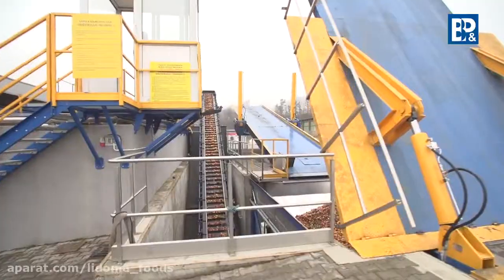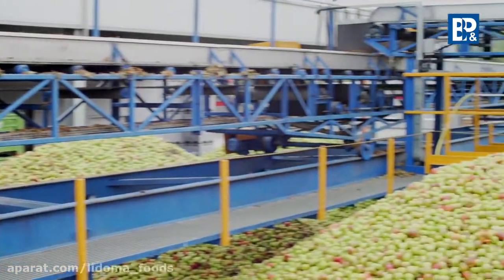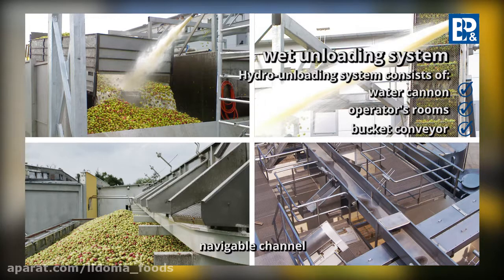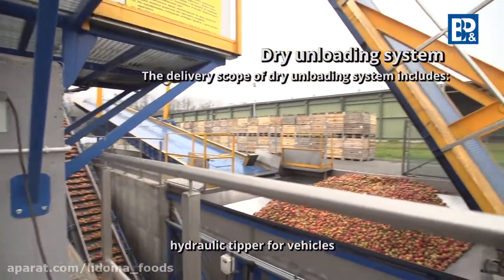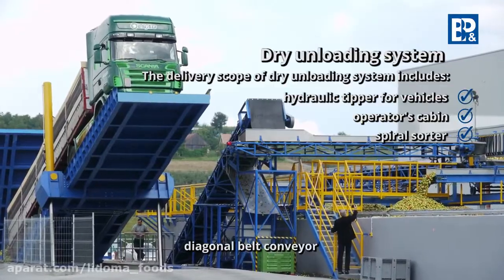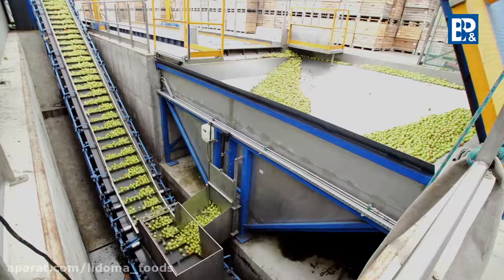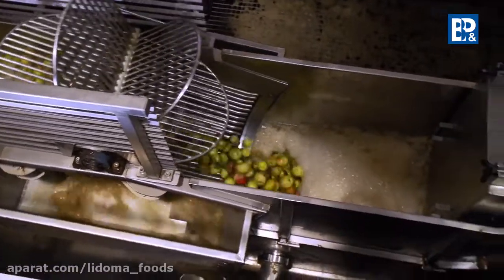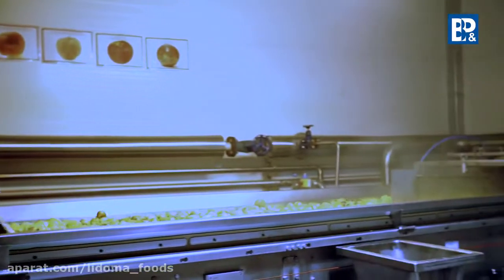How Is Fruit Juice Concentrate Made?